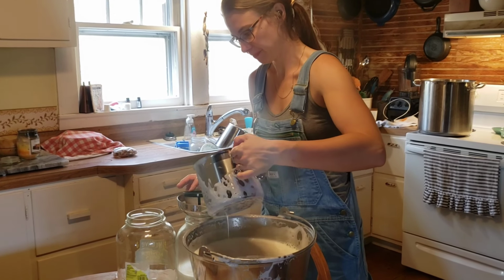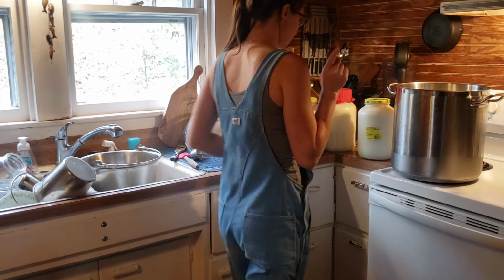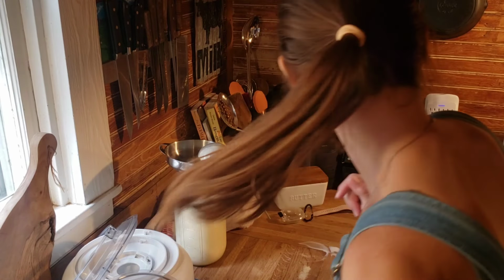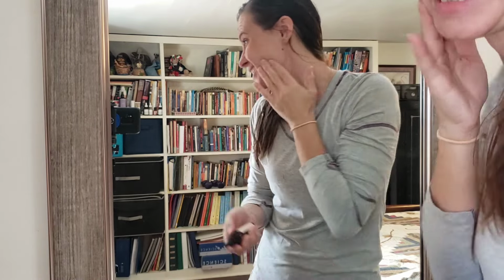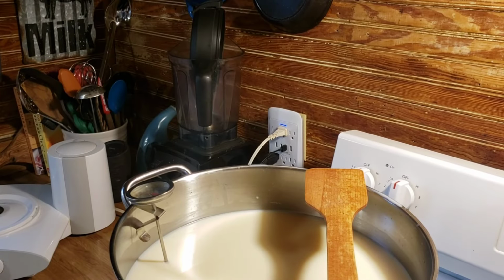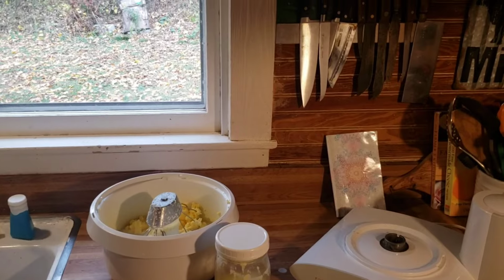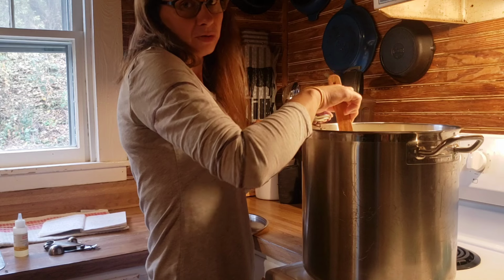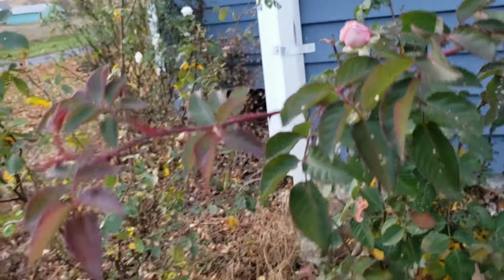Milking To Milking || DITL Homestead Homemaker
Follow along with me in a day in the life from milking to milking. I make an Asiago cheese and butter in this video. I also do yoga which I am a big fan of.

Try audible for free (love listening to books while doing dishes, folding clothes or stirring cheese)

Great quality milk buckets and so much more.

This is one of my most used kitchen essential! Clean water without the extra waste

The Danish dough whisk that I use for sourdough and much more

My small pot with the ladle handle

My favorite canning book

My pressure canner that i also use as a water bath canner

My favorite milk jugs

My cheese pot

The mesophilic culture I use to start cheese

The rennet I use

The thermophilic culture I use

My favorite cheesemaking book

Cheese thermometer

The stainless steel mesh colander